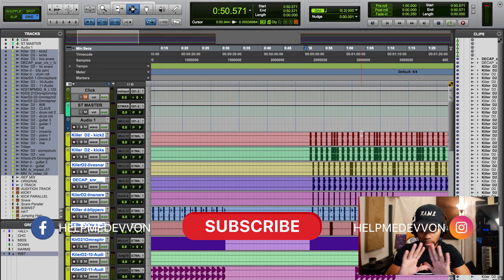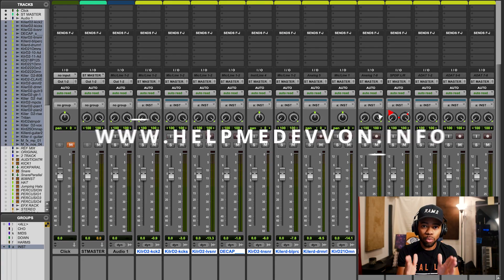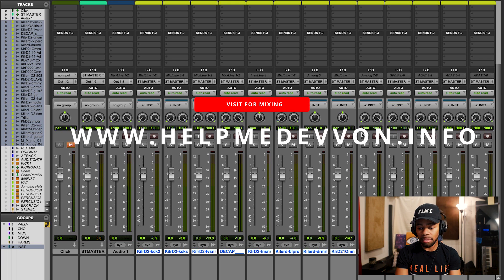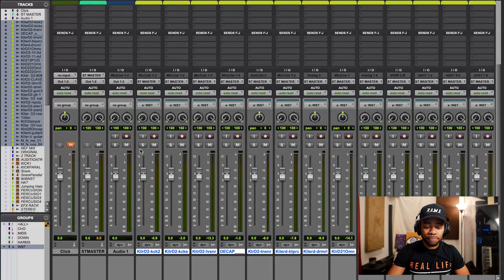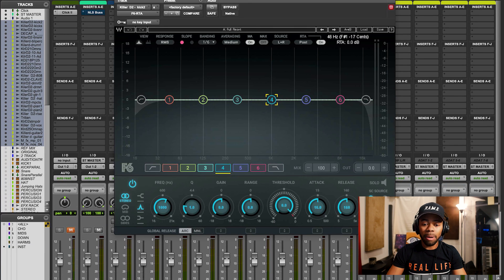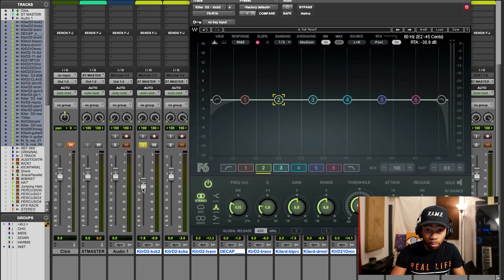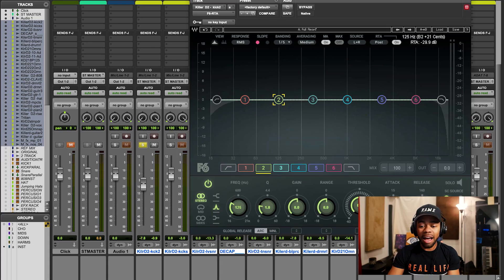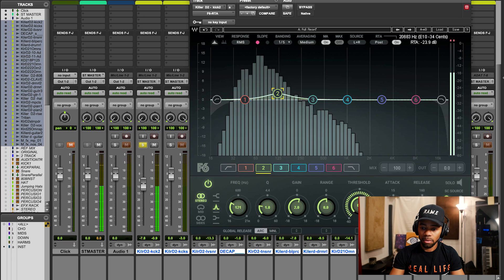What you need to know about GAIN STAGING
A video on gain staging and the reason why you should know it, in any DAW i.e Pro tools, Fl studio abelton etc. from your bedroom.

▶PRESETS
➡️Help Me Devvon Studiorack Preset
▶ IMPORTANT TUTORIALS